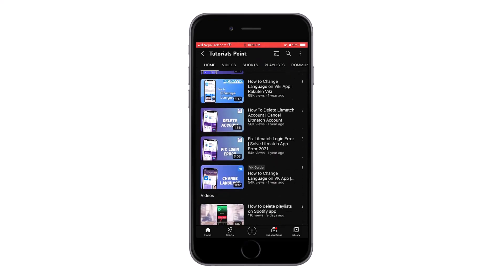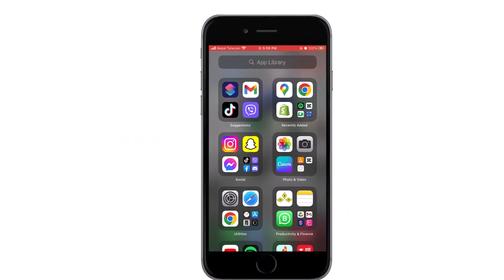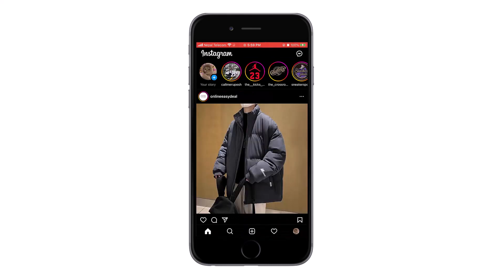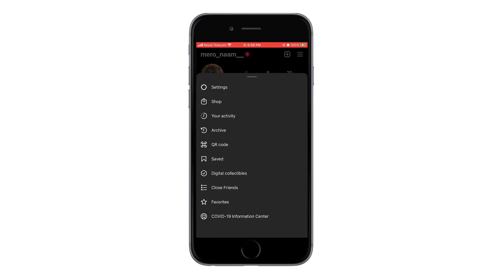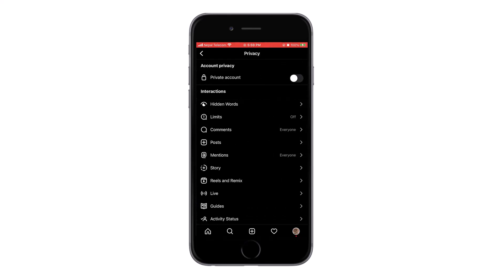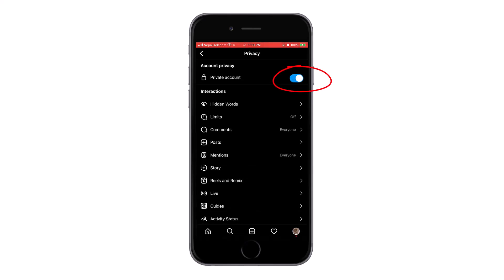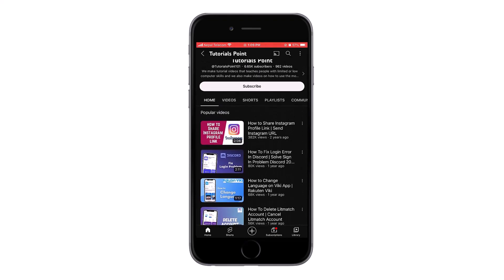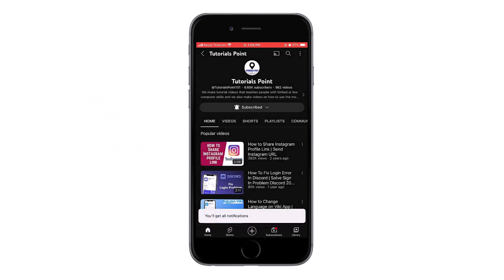How to hide Instagram Following List - Easy Tutorial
In this video, I will guide you in step by step process of How to hide the Instagram Following List

0:00 Introduction
0:06 How to hide Instagram Following List
0:45 Ending